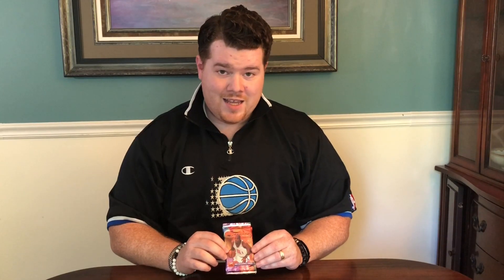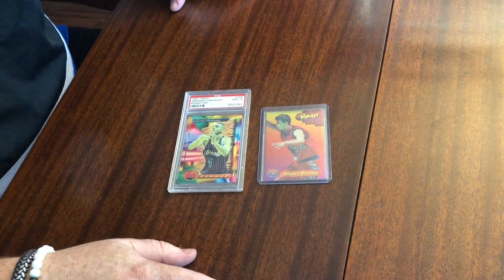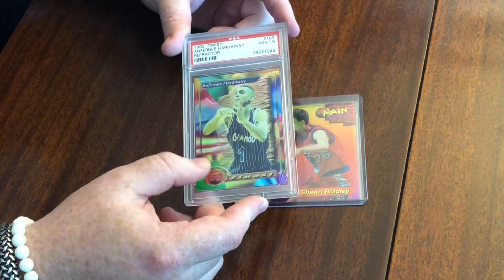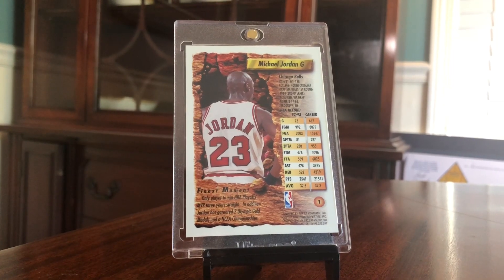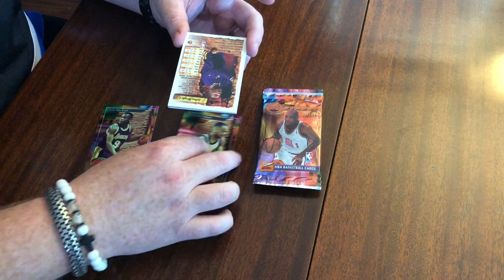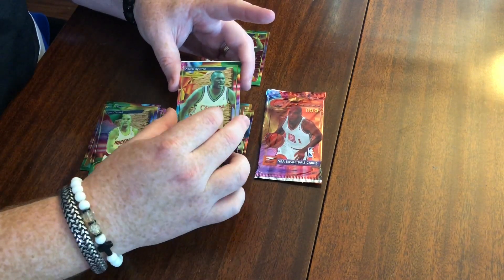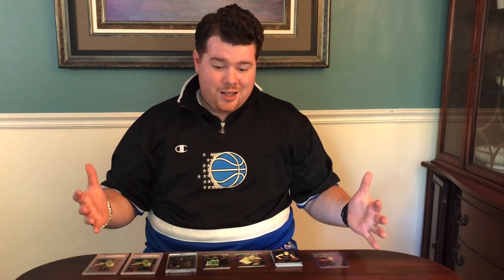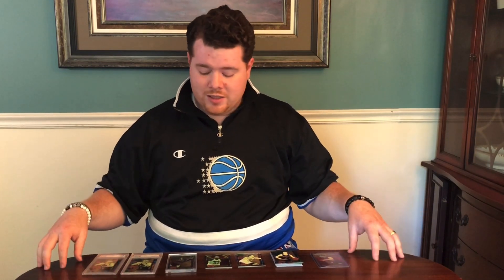What was the 1st REFRACTOR?!? | 1993 - 94 Topps Finest Basketball Pack Opening | [S2 E29]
Jump into the nostalgia & stories while I open 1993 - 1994 Topps Finest Packs!
in the early 90s, we saw one of the most iconic design features of sports cards introduced. Topps Chrome and Topps Finest popularized this through the 90s.
Today, Panini has expanded upon this in some of their most popular products?

I will also share cards from my personal collection featuring stars of the NBA in the 90s. This product is packed with beautiful design from the base set, sub sets, as well as inserts! I'll share the stories with you.